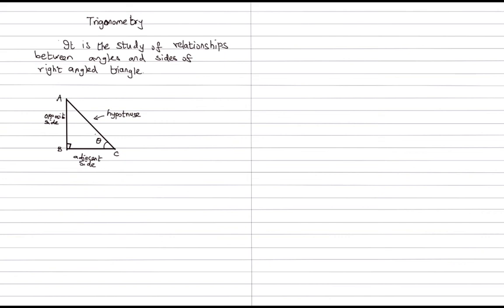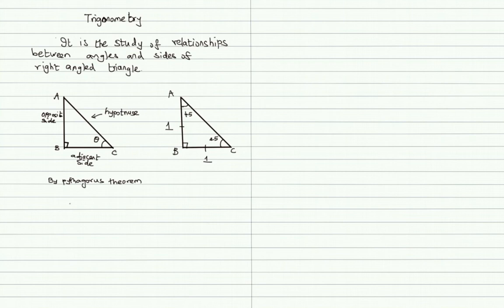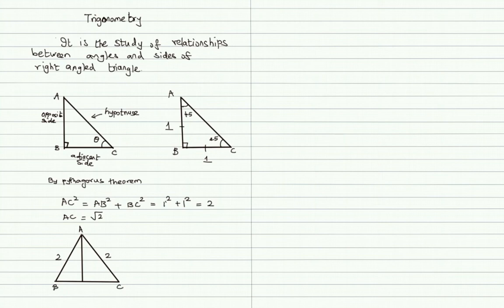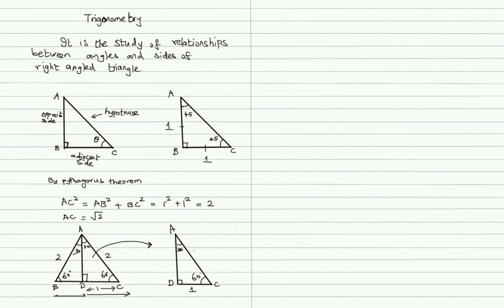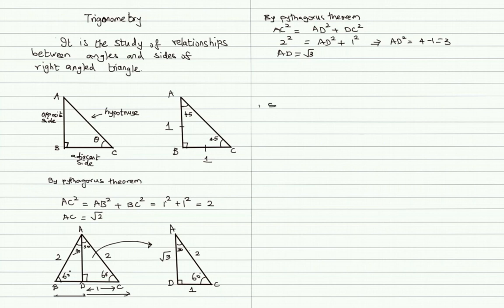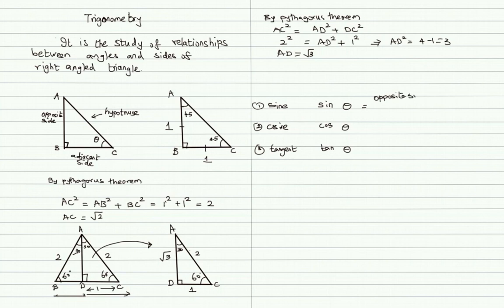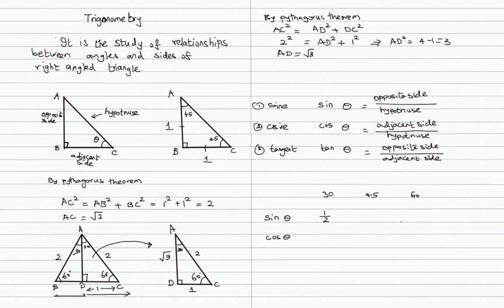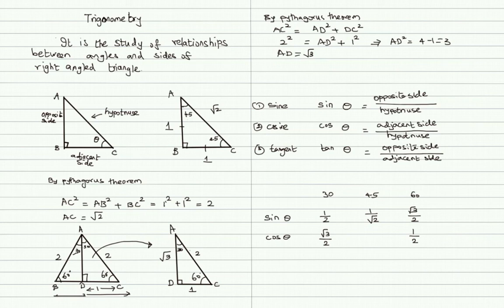Basics of Trigonometry